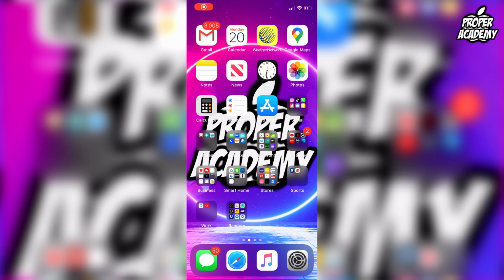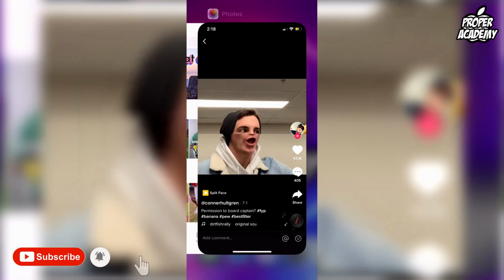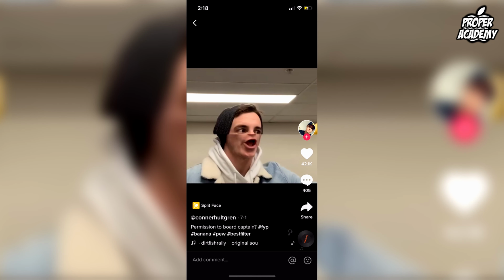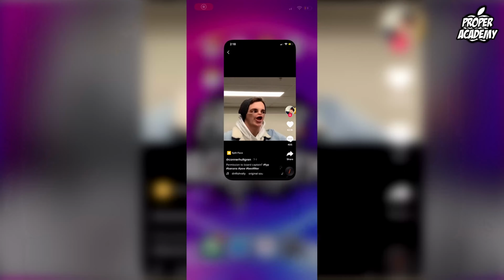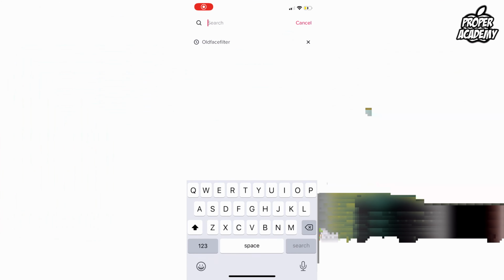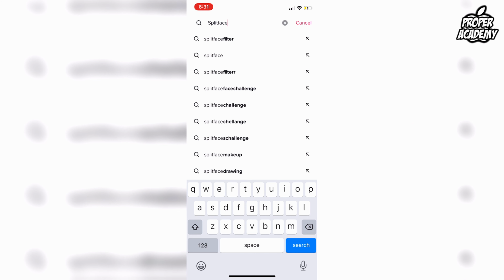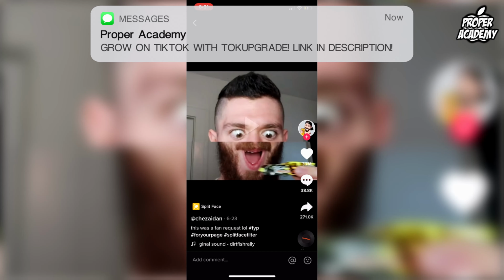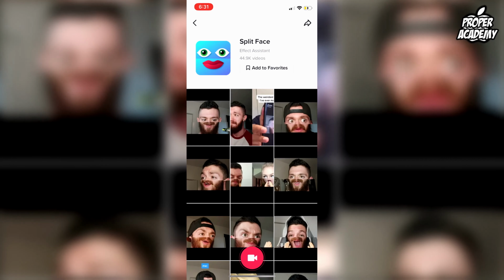How To Get The 'Split Face' TikTok Filter FAST! 🎥| Mirror Split Filter | Inverted Filter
In today's video we show you How To Get The Split Face TikTok Filter. It's super easy to do takes less then 1 minute.